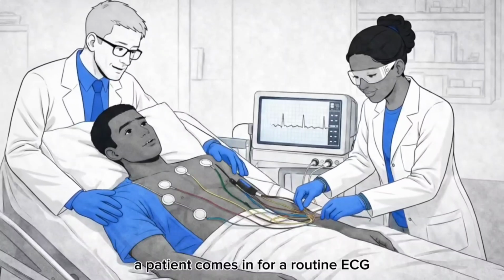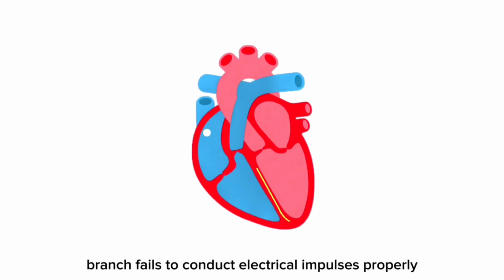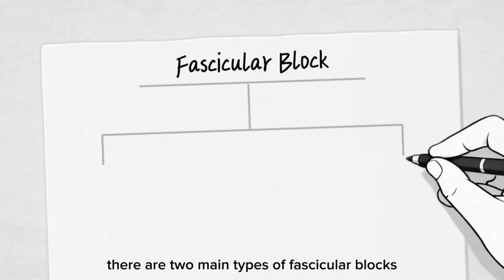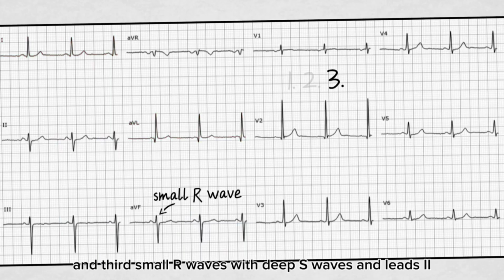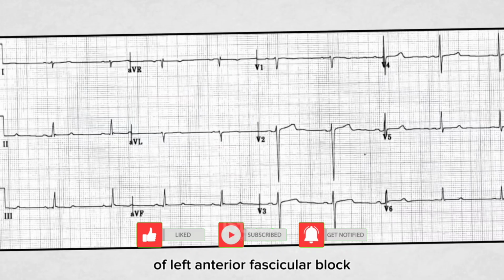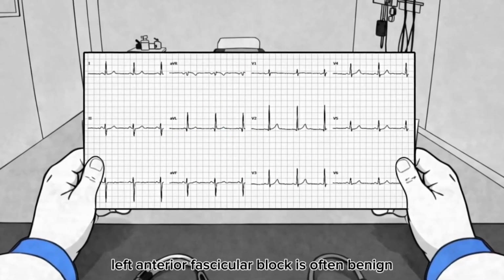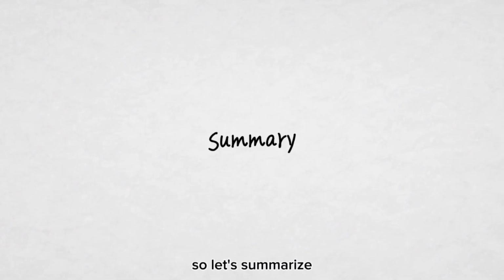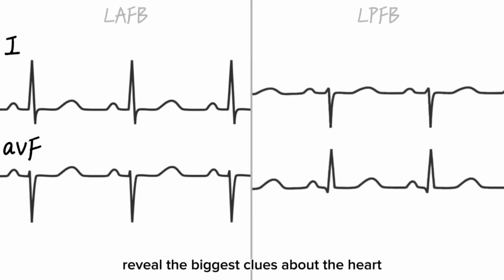Understand LAFB and LPFB in Minutes | Cardiology Basics for StudentsLAFB vs LPFB Explained Simply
In this video, we explain Left Anterior Fascicular Block (LAFB) and Left Posterior Fascicular Block (LPFB) in a very simple and easy way.
If you are a medical student or preparing for exams, this video will help you understand ECG interpretation clearly and quickly.
We cover: • What is LAFB & LPFB
• ECG changes
• Causes and clinical importance
• Easy tips to remember
Watch till the end to master this important cardiology topic 💓